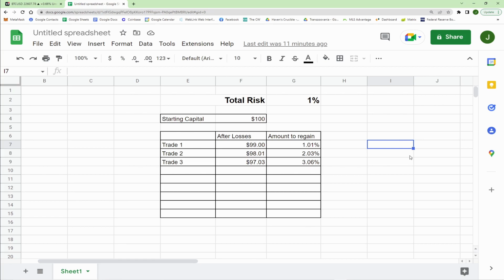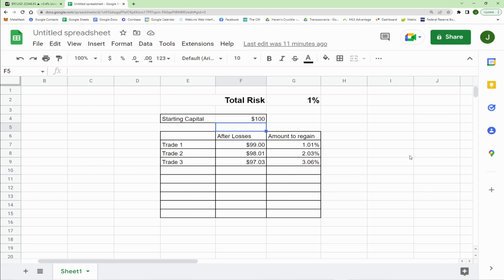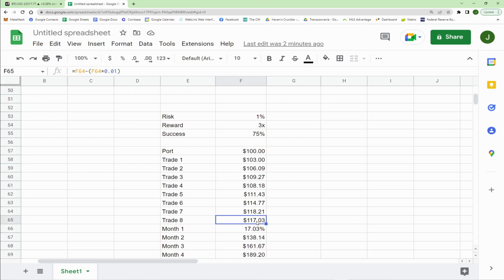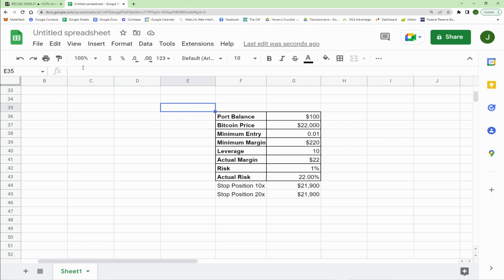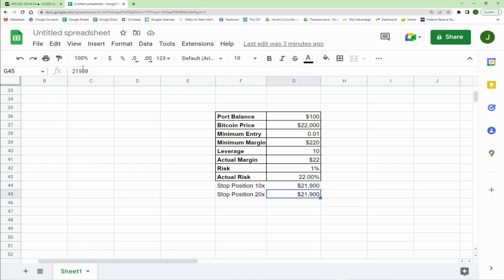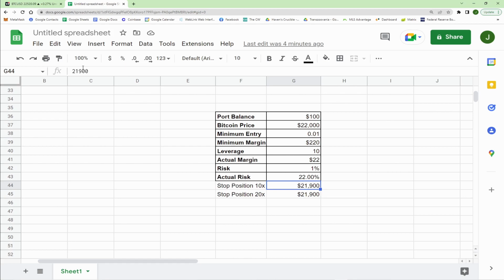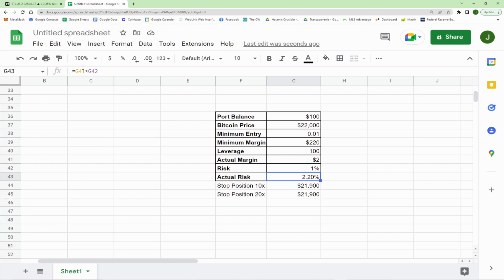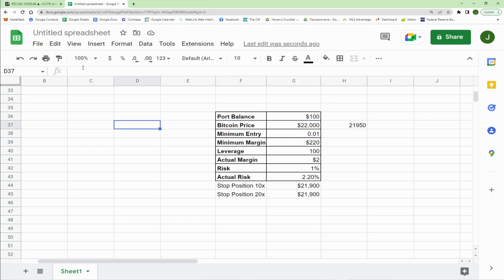How much leverage should I use?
In this video I not only explain how much leverage is right for you, but also why risk management is KEY to success in the crypto market.